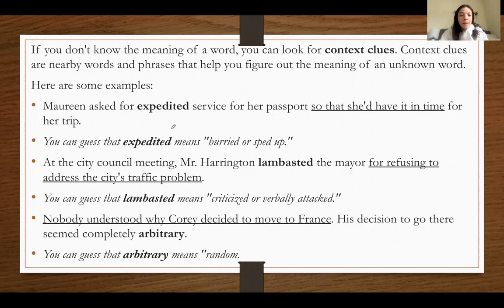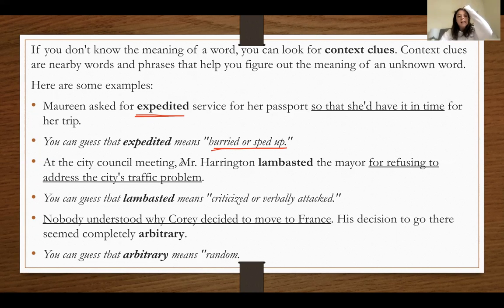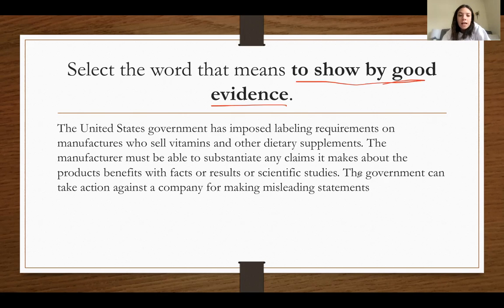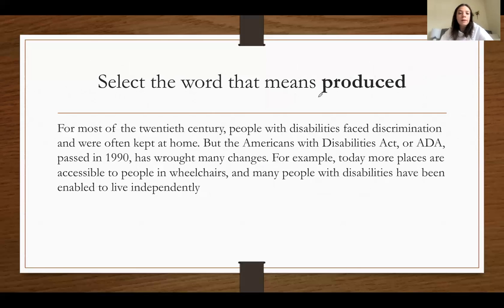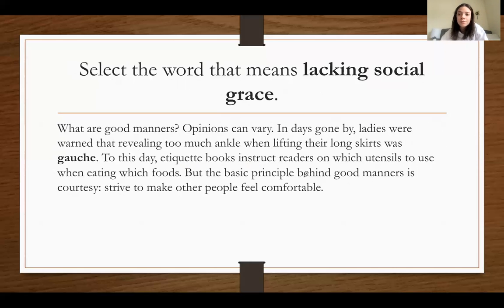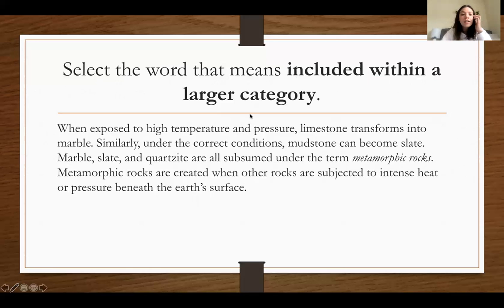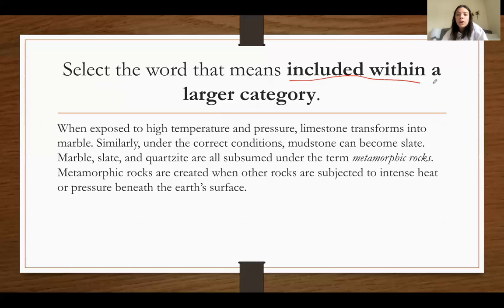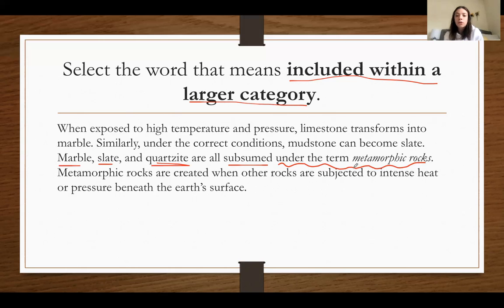Finding Words Using Context